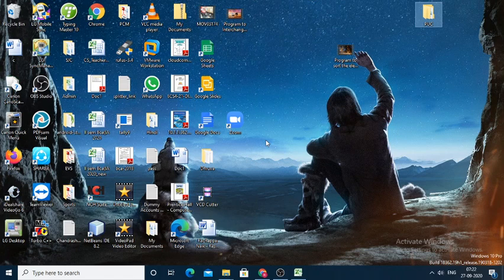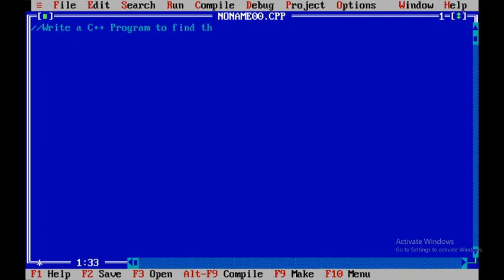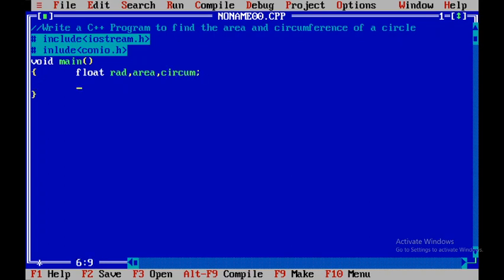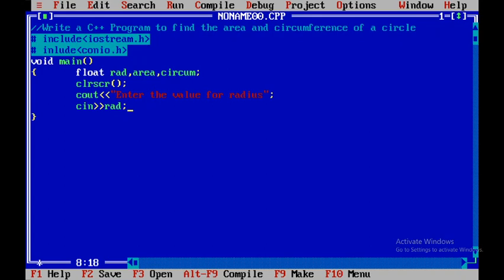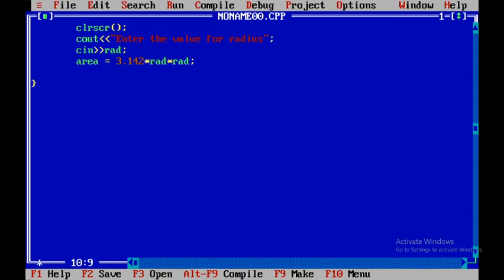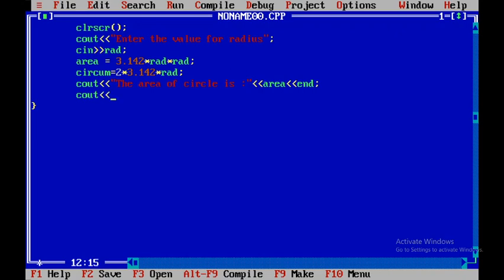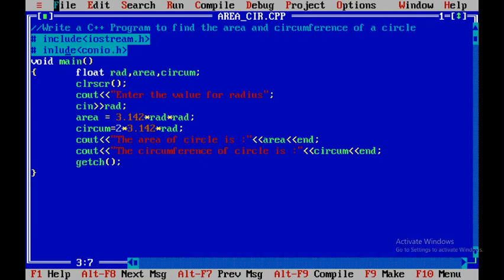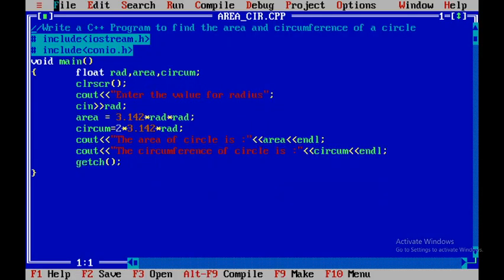Program to find the area and circumference of a circle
I PUC - C++ Programming